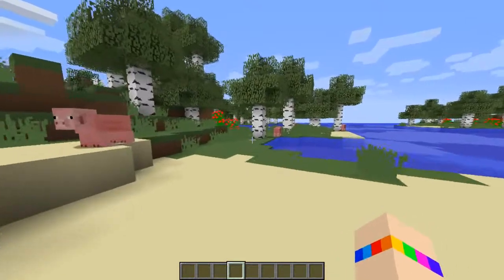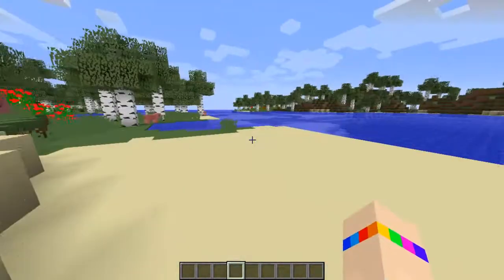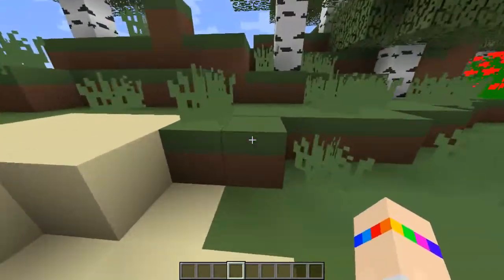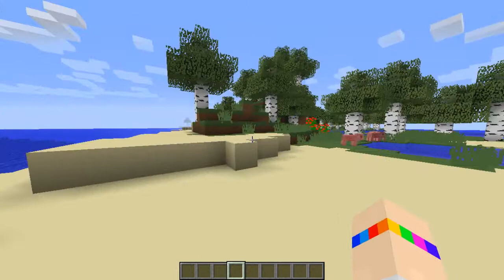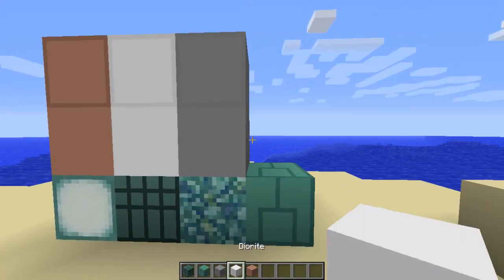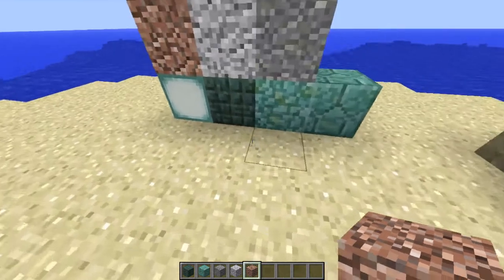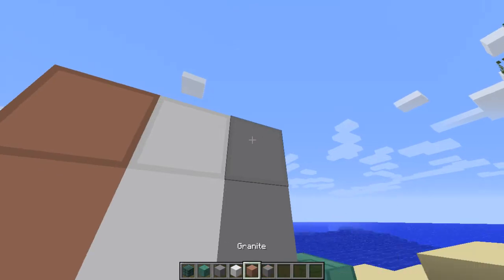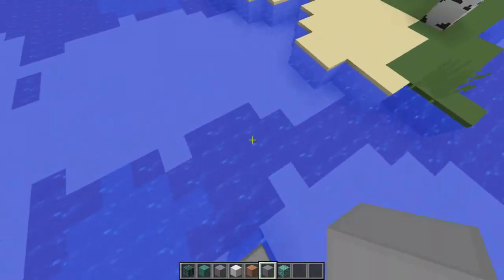Minecraft: Praire pack! Minecraft 1.8 Resource Pack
Show your support in the comments below (Heart)

=-+-=Add me on my fan skype for reminders of when i upload new videos=-+-=

PurpleFerretgaming